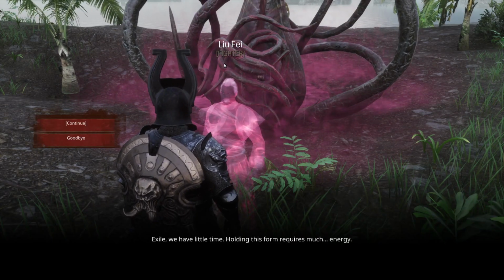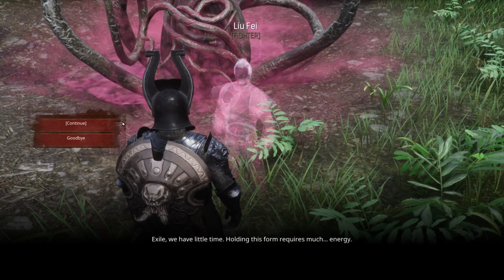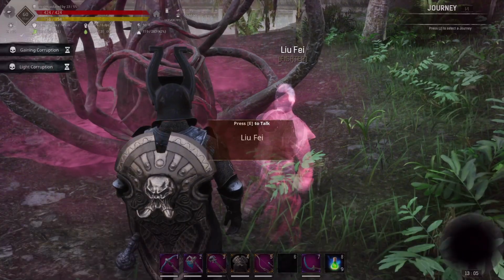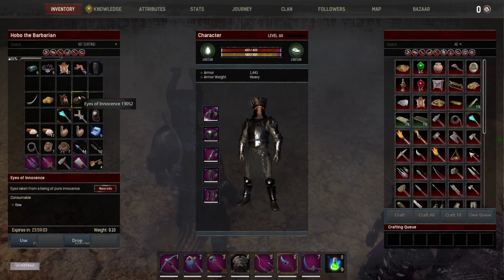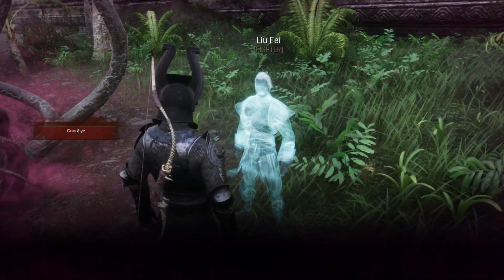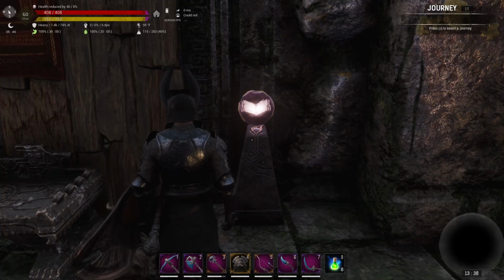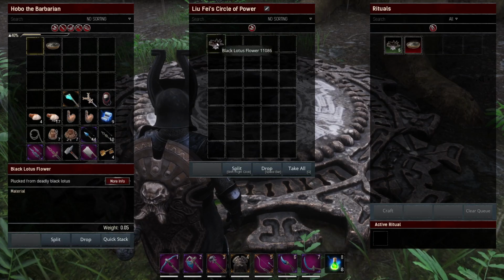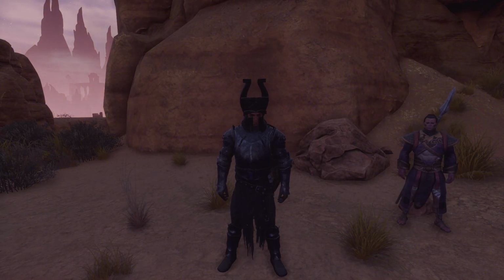PT. 33: Liu Fei Quest - Beginner's Guide Conan Exiles Age of Heroes 2025 2024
NOTE: you may want to turn on Captions as my voice is very low by mistake.

In this episode of our Conan Exiles Beginner's Guide, we dive into the Liu Fei Companion Quest! Join us as we navigate the challenges of this unique storyline, working through tasks and trials to prove our worth and earn Liu Fei's trust. By the end of this adventure, we’ll recruit Liu Fei as a loyal and willing companion, adding a valuable ally to our journey through the Exiled Lands. Whether you're a seasoned player or just starting out, this guide will walk you through every step to successfully complete the quest and make Liu Fei a vital part of your team. Don’t miss it!

Admin commands to skip 8 hour time gates:
QuestRealTimeSkip WizardCompanion:Day2
QuestRealTimeSkip WizardCompanion:Day3
QuestRealTimeSkip WizardCompanion:Day4

If these don't work, you can manually set your PC's clock to at least 8 hours ahead. Easiest way is to just move the date forward one day. Not sure if this works if you change PlayStation and Xbox clocks manually.

📖 Chapters

00:00 - Intro
00:37 - Location of Quest Start On Map
00:50 - Recommend Installing Transportory Stone
01:40 - Approach Yothga Plant To Talk To Liu Fei About Sacrificial Blood
05:30 - Ways To Get Sacrificial Blood In A Flask
07:00 - Talk To Liu Fei At Yothga Plant To Give Blood
07:53 - Time Gate 1 And How To Skip
08:38 - Day 2 Talk To Liu Fei At Base Or Yothga Plant About Reagents
12:24 - Location Of King Rhinos On Map
12:55 - Kill King Rhino And Harvest For Ancient Rhino Horn
13:10 - Recommend Relic Hunters To Kill Rhino
15:15 - Location Of Relic Hunter Bosses On Map
15:25 - Kill Relic Hunter Boss And Loot Heart Of Hero With 40 Min Decay Timer
16:00 - Location Of Baby Panthers On Map In Jungle
17:15 - Killing Baby Animal And Harvesting For Eyes Of Innocence Using Skinning Knife Or Cleaver
18:00 - Talk To Liu Fei At Yothga Plant To Give Reagents
18:55 - Time Gate 2
19:03 - Day 3 Talk To Blue Liu Fei At Base Or Yothga Plant About Finding Demon's Name
23:20 - Perk 1 Decision Point
24:22 - Location Of Liu Fei's Hidden Room On Map
24:30 - Climb Spire To Liu Fei's Room And Defeat Imps
25:50 - Find 5 Notes And Read If You Want
27:30 - Perk 2 Decision Point
28:20 - Talk To Blue Liu Fei At Yothga Plant To Give 5 Notes
30:28 - Time Gate 3
30:31 - Location Of Black Lotus On Map
30:55 - Day 4 Talk To Red Liu Fei At Base Or Yothga Plant About Ritual
32:15 - Perk 3 Decision Point
32:55 - Start Ritual And Fight Demons
34:40 - Talk To Non Ghost Liu Fei And He Becomes Follower
35:20 - Checking Liu Fei's Stats
37:33 - Also Learn Armor Recipes By Finishing Quest
38:19 - Outro

🛜 Local single-player server settings (nothing else changed):
Difficulty: Normal
Day/Night Cycle - Night Time Speed 5.0
Harvesting - Harvest Amount Multiplier 3.0
Crafting - Crafting Time Multiplier 0.10
Crafting - Thrall Crafting Time Multiplier 0.50
Pet and Hunger - Animal Pen Crafting Time Multiplier 0.50